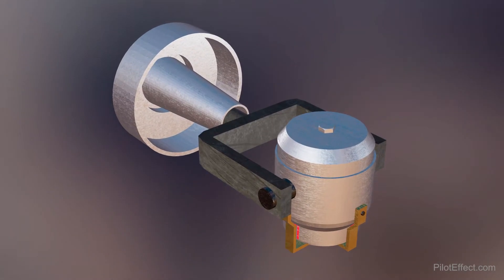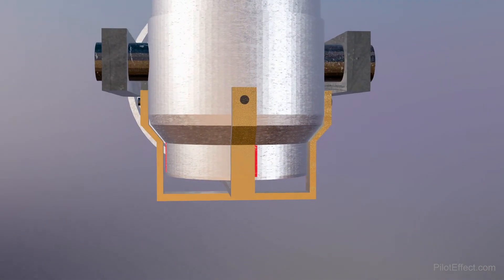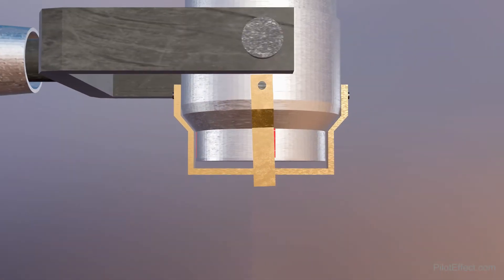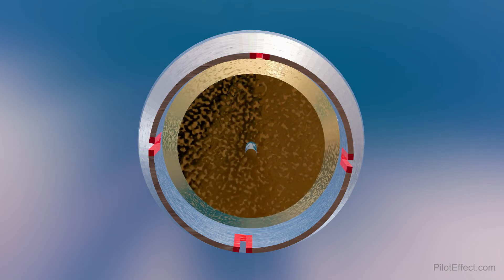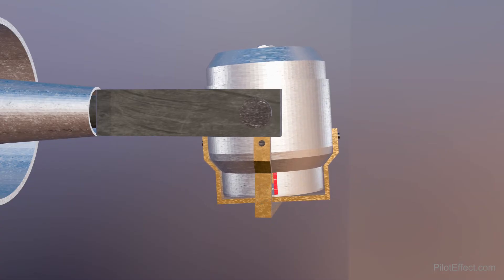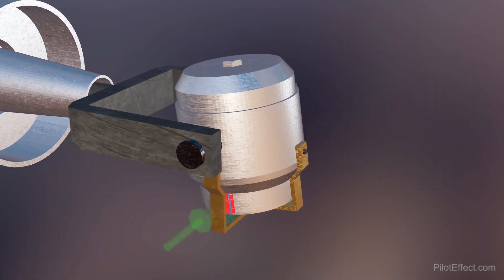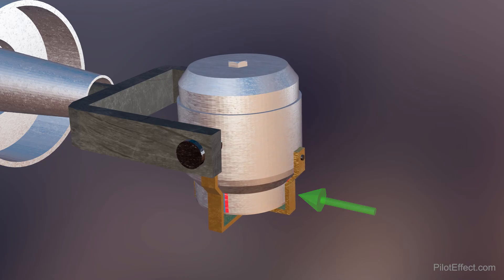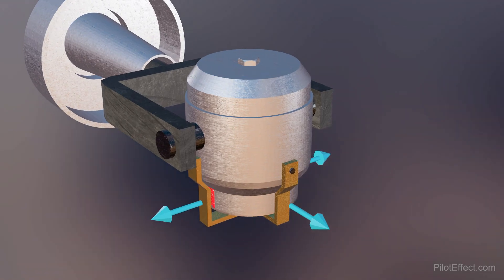Pendulous Vanes | Pilot Tutorial